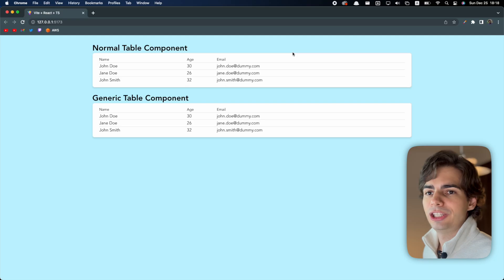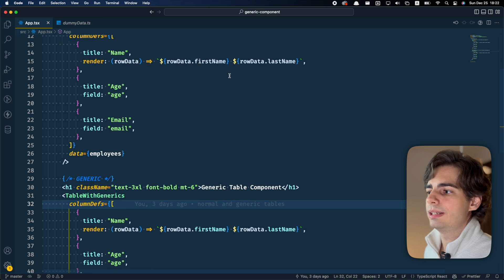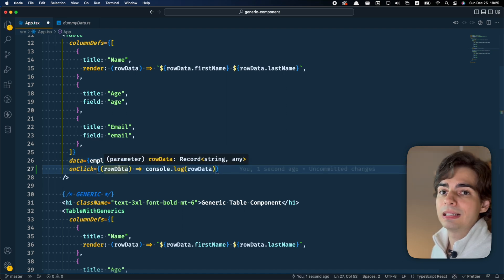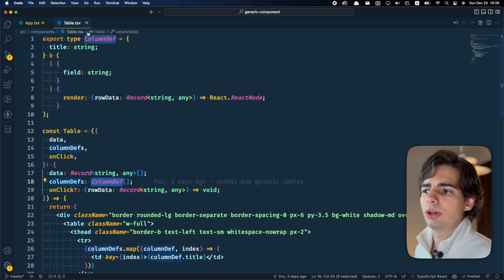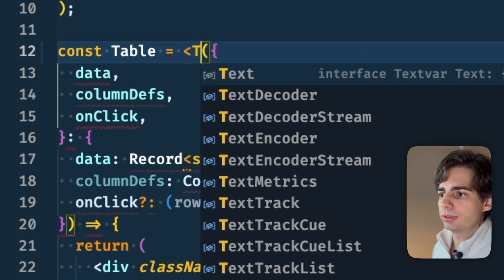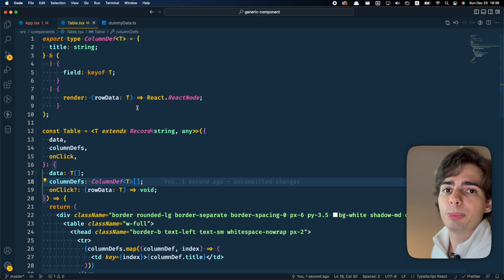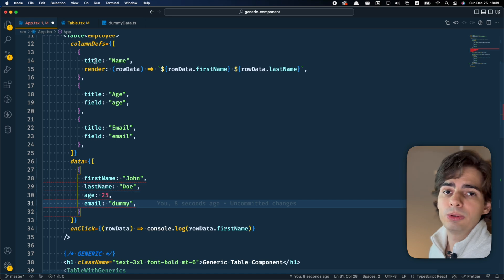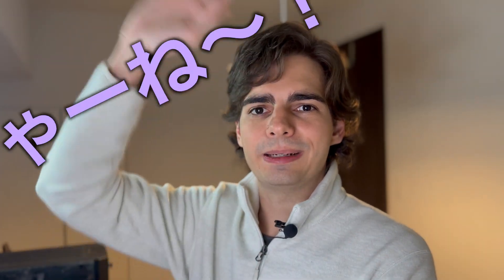Build Better Type-Safe React Components With Generics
React Advanced Tips: Using generics to make a type-safe react component.

Chapters:
0:00 Introduction
0:14 Example explanation
3:30 Component explanation
4:16 Converting to a Generic Component
6:32 Result
8:34 TanStack Table